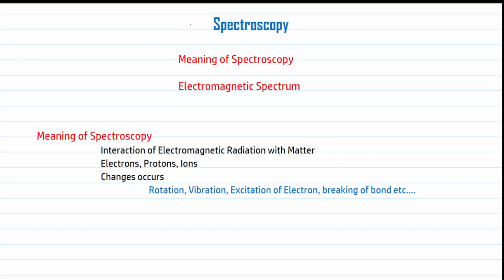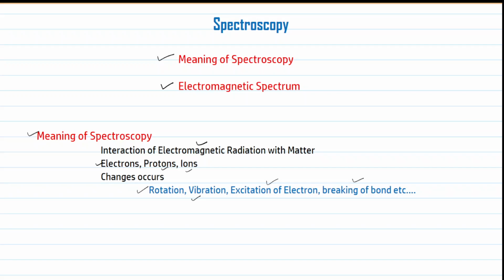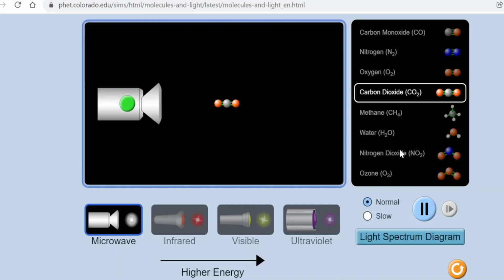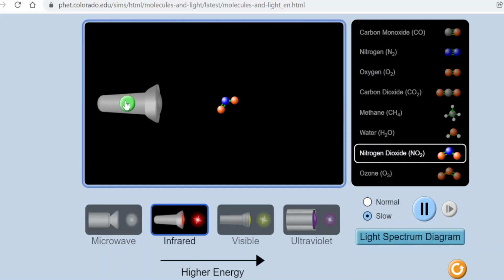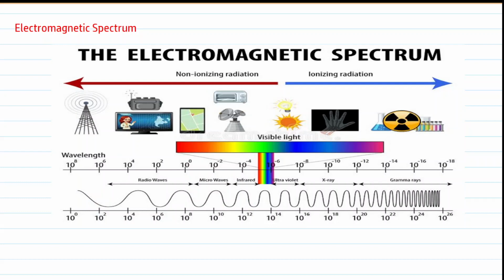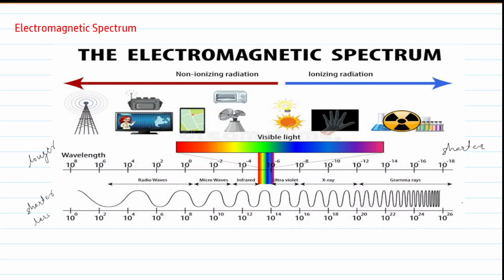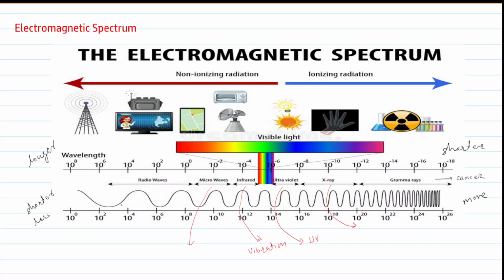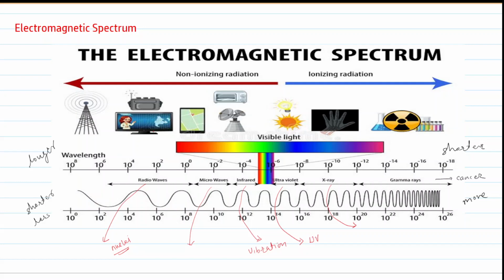Spectroscopy Part 1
In this video, basic of spectroscopy is explained. Using interactive simulation which are freely available on colarado university website, interaction of electromagnetic radiation with molecule is explained. Electromagnetic spectrum is elaborated.